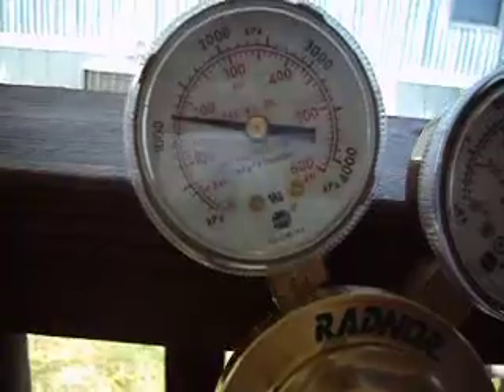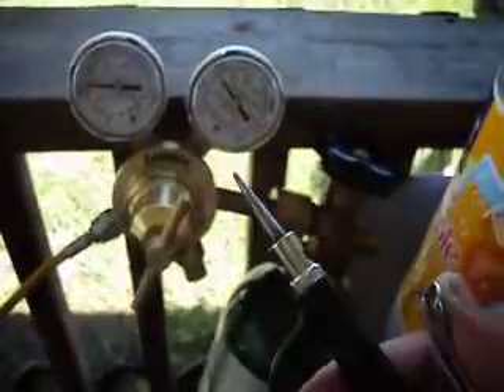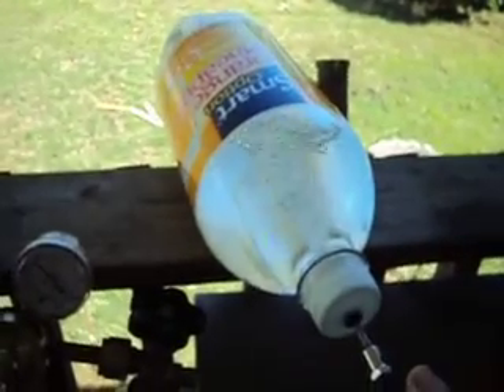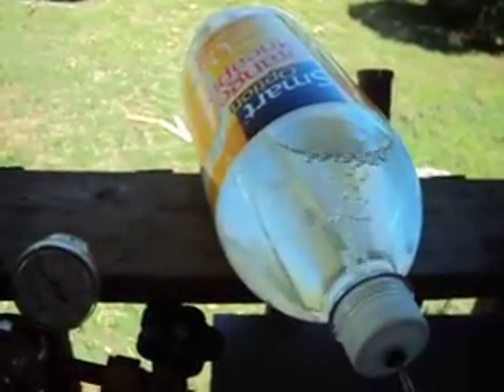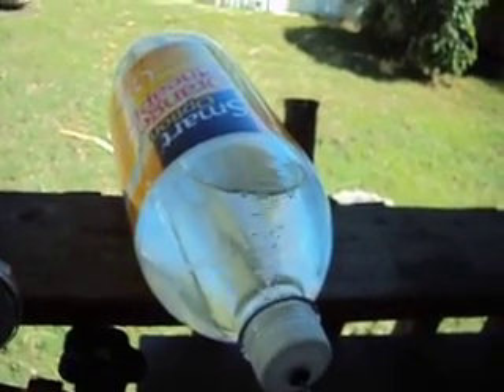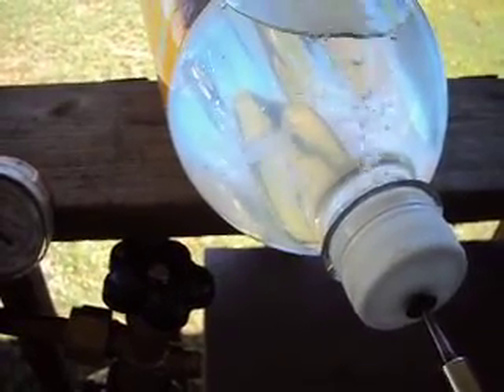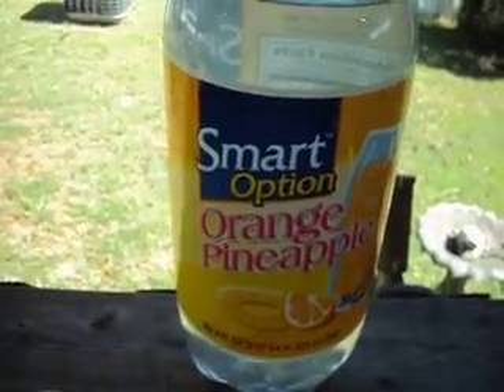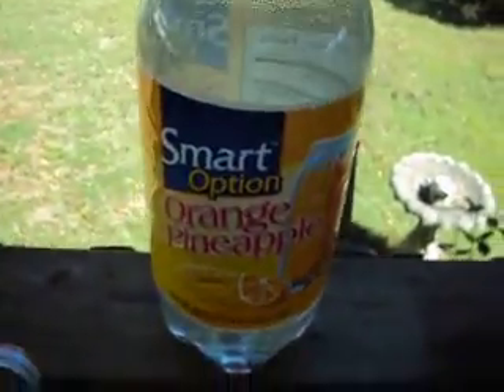Can Your Home Soda Machine, Seltzer Water Maker or Other Soda Makers Handle 3-Liter Bottles?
Demonstrates pressurizing a 3-liter bottle of tap water to 150PSI.